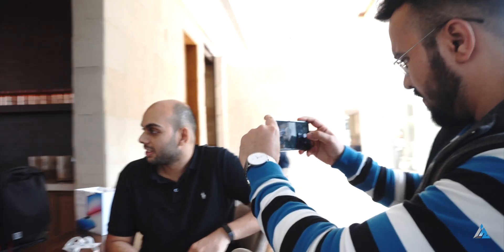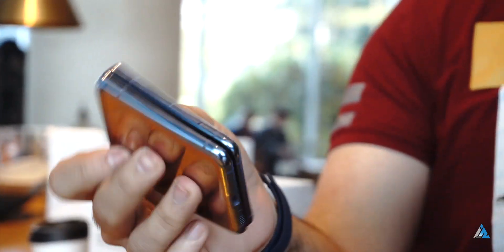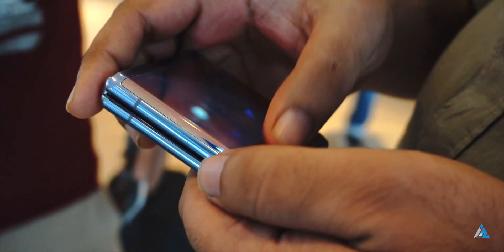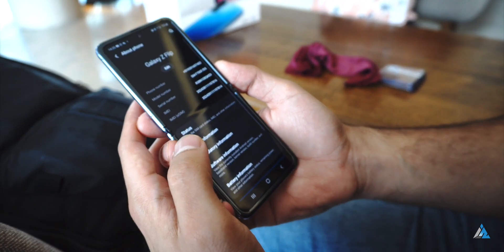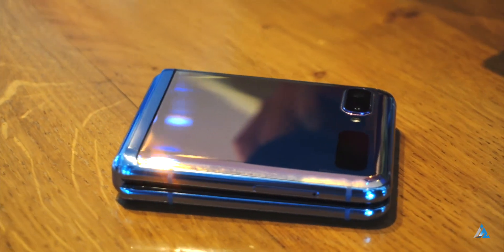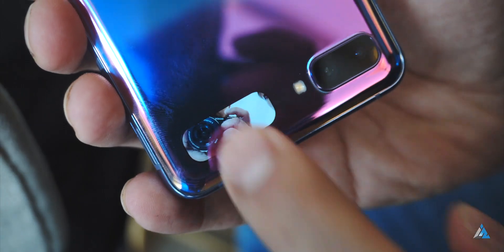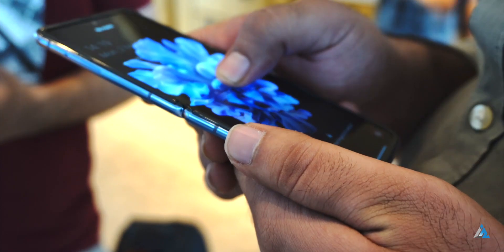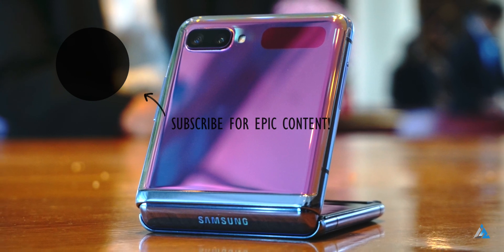Please don't buy the Samsung Galaxy Z Flip!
Please don't buy the Samsung Galaxy Z Flip: We don't hate the Z Flip, it's a great device. But in today's video, we are going to talk about why the Samsung Galaxy Z Flip is still an impractical device and why people should hold off buying this device right now!

Samsung Galaxy Z Flip price in India is INR 1,09,990/-  as of now. In case there are any price changes in the near future we will surely update it!

You were watching an awesome tech video on Inspire2Rise!